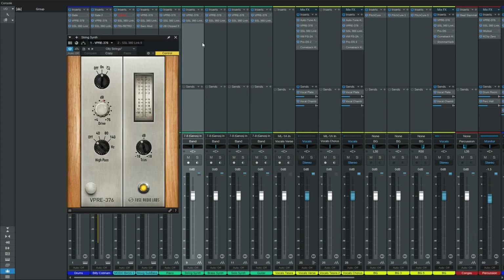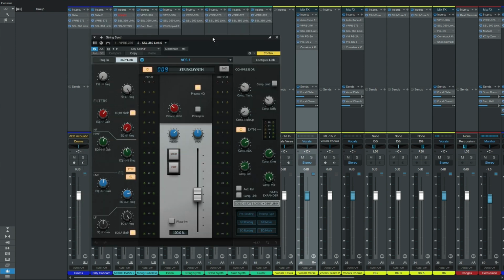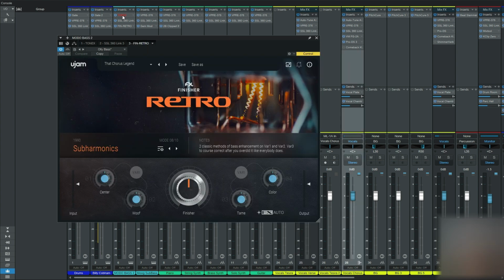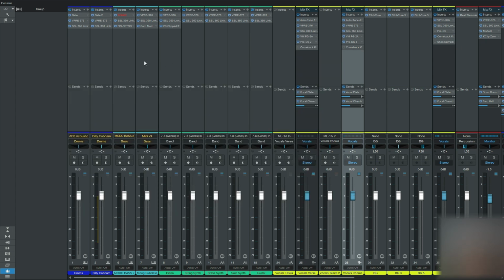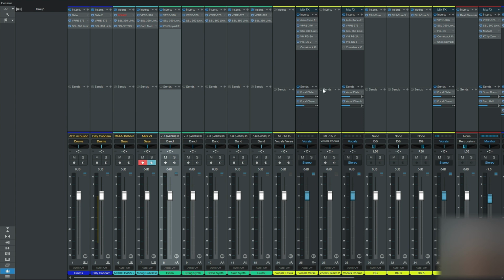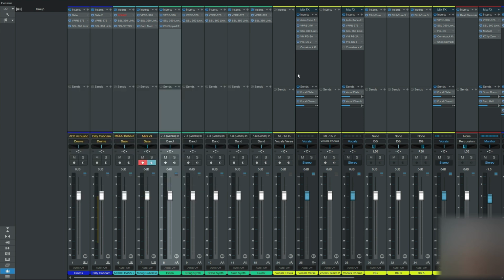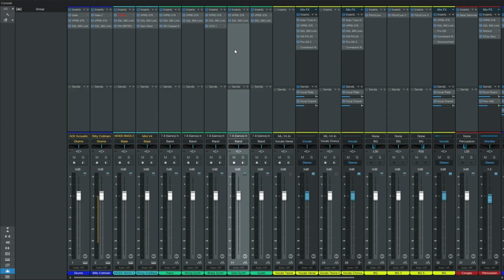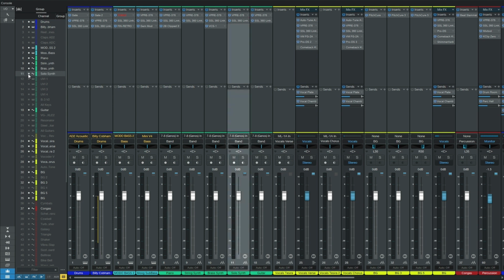Song Template - Input Channels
This time we are looking at my song template, specifically at the input channel part of it. I will show you my favorite combination of pre-amp and channel strip for EQ / compressor. Next, I will point out special additional plugins like cymbal gate, bass amp, bass sub octaver, chorus, piano clipper, slap delay, shimmer reverb, and slap compressor for percussion.

In addition, I will quickly introduce the optional SSL Link 360 wrapper plugin that allows you to use the free SSL 360 console app. Using this you get a full SSL style console view including remote control of your DAW's transport, channel volume controls, and EQ and compressor parameters of the plugin used inside SSL 360 Link, in our case Fuse Audio Labs VCS-1.